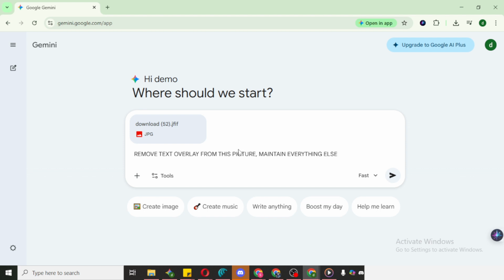How to Remove Watermarks from Image Using Gemini AI (full guide 2026)